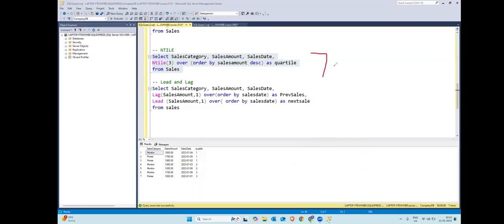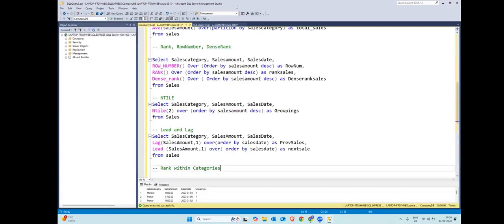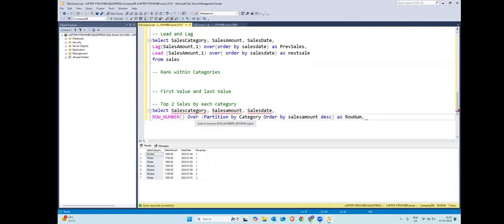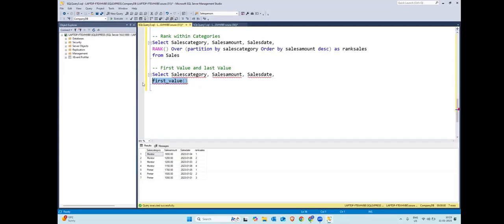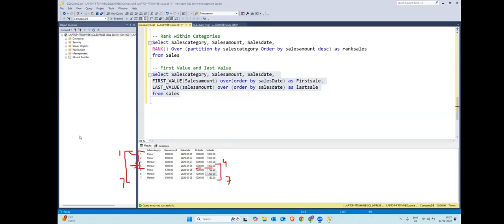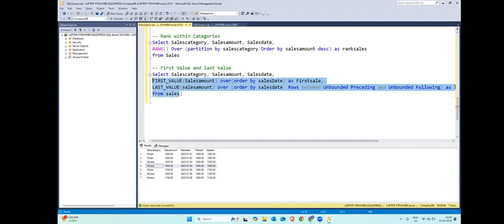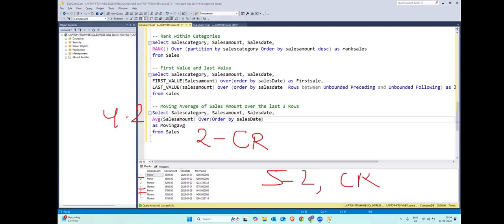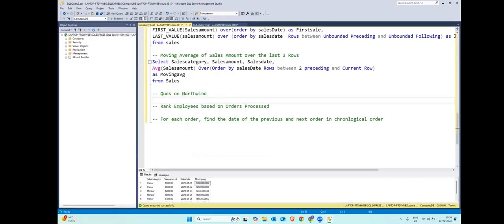CASE, Stored Procedures, Windows Functions a5